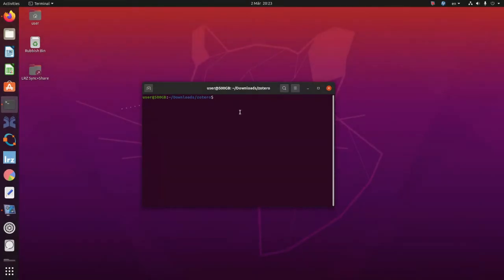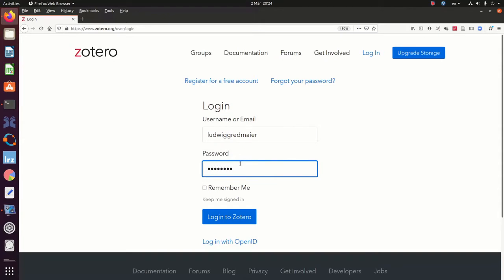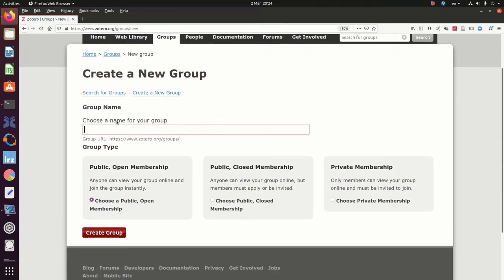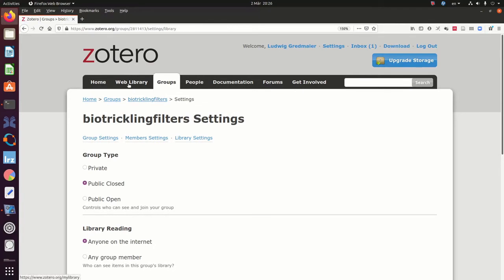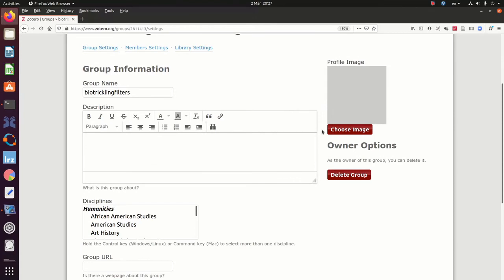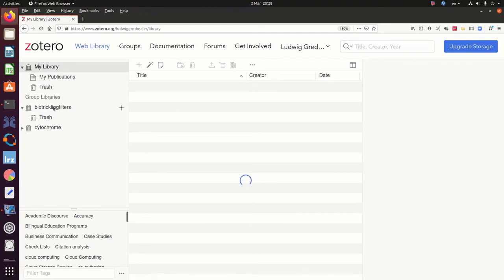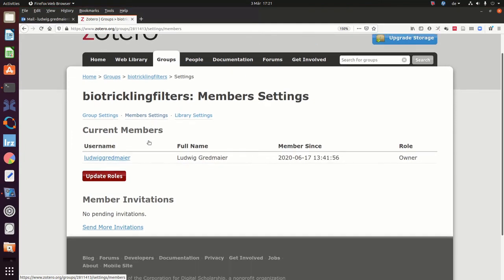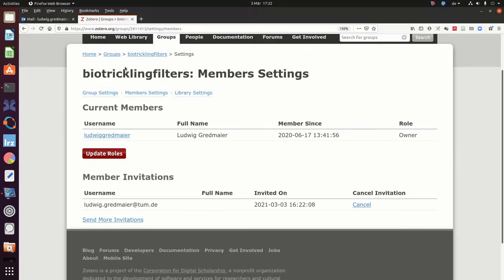Creating a group library in Zotero and inviting sombody into it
A tutorial video for the Zotero.org reference manager. Shows how to generate a group library that can be shared with others.